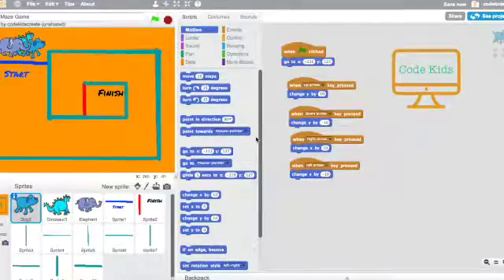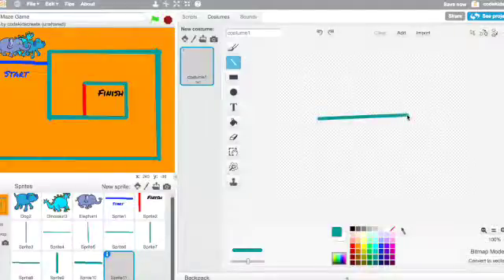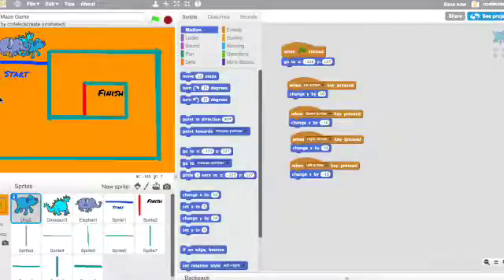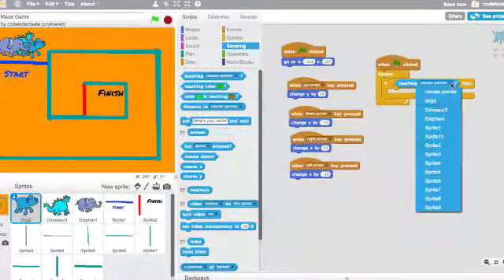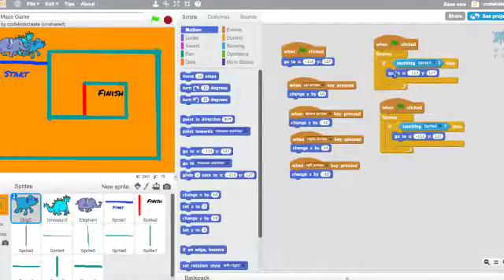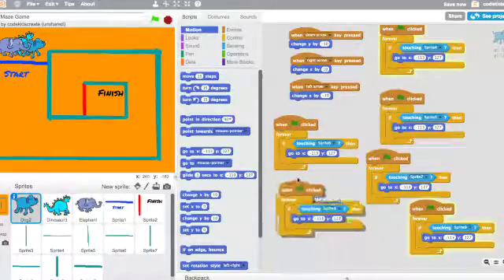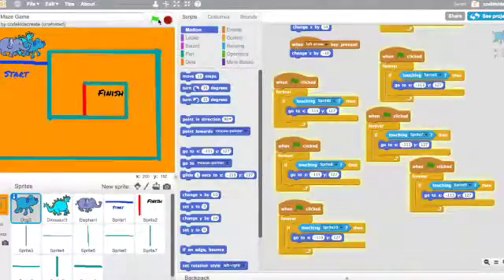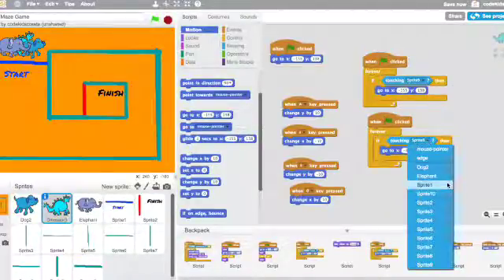SCRATCH TUTORIAL: MAKING YOUR FIRST GAME STEP 3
Step 3 in a 3 part series to create your very first maze game in scratch!

Tool: scratch.mit.edu